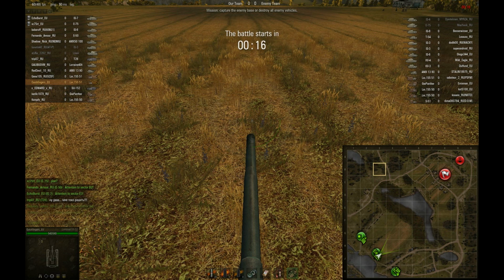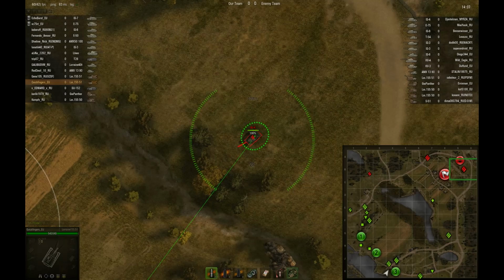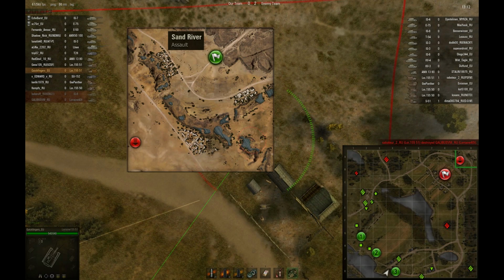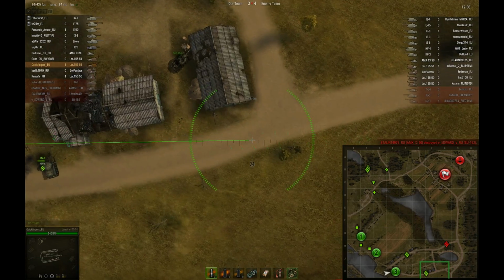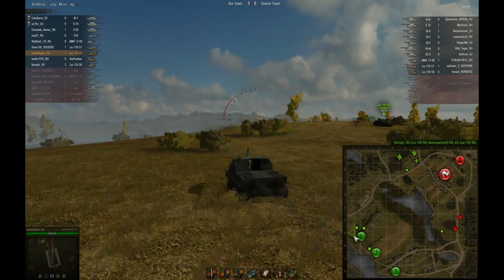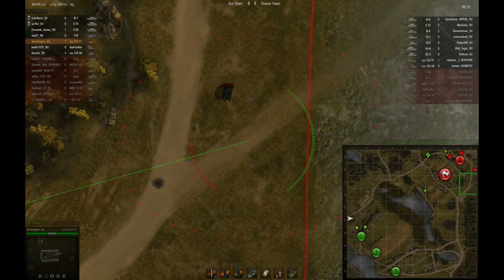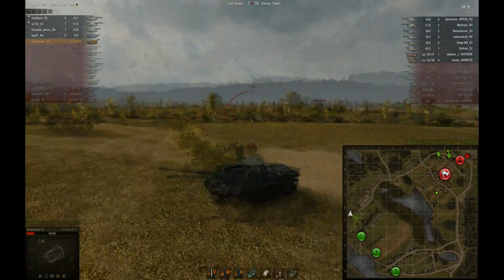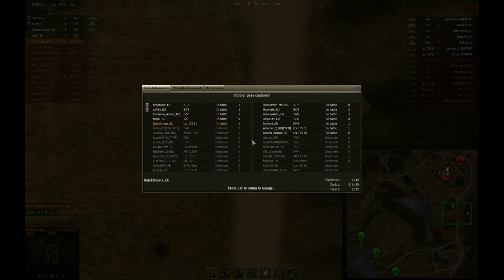QuickyBaby: New 7.4 Gamemode Assault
Tuesdays
Thursdays
and
Sundays